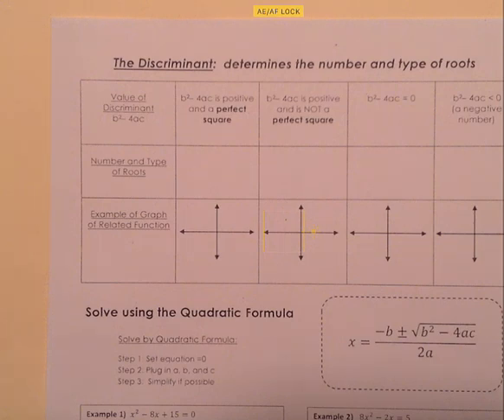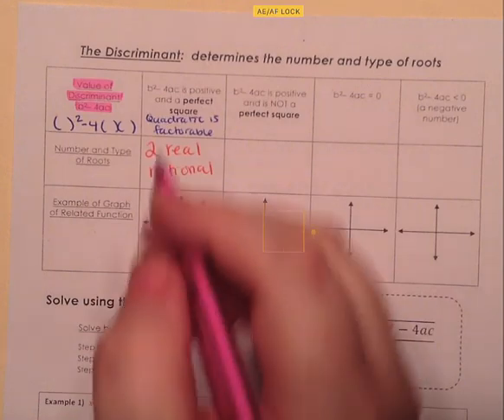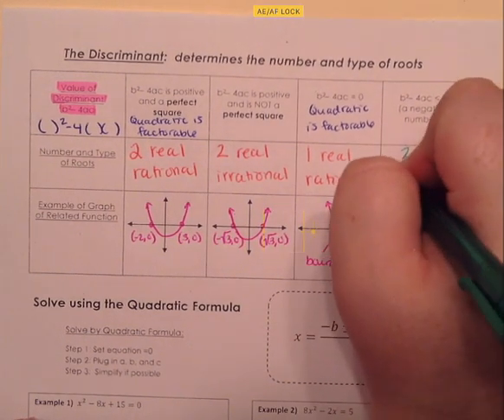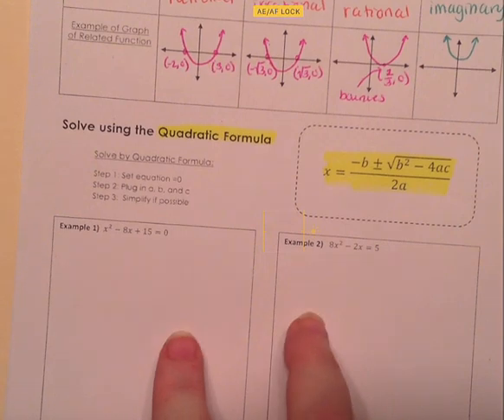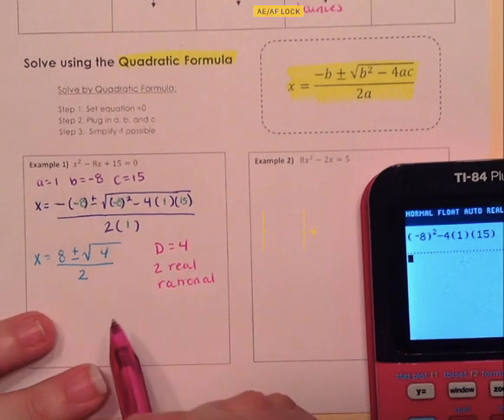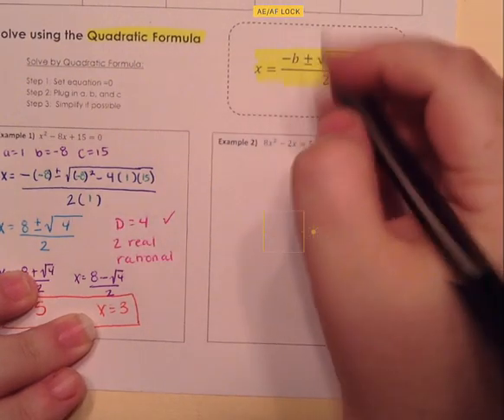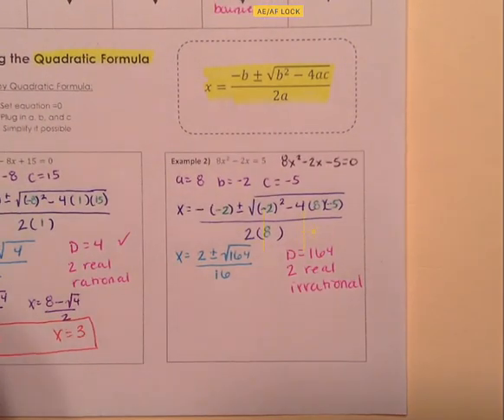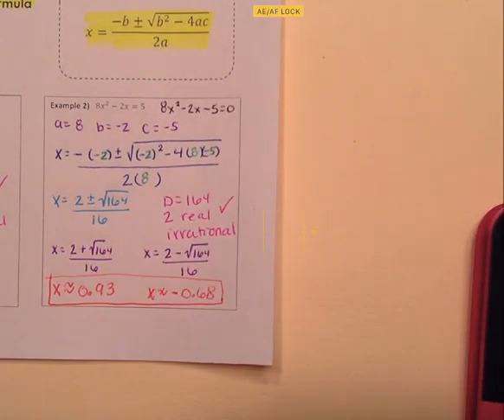Solve by Quadratic Formula explanation